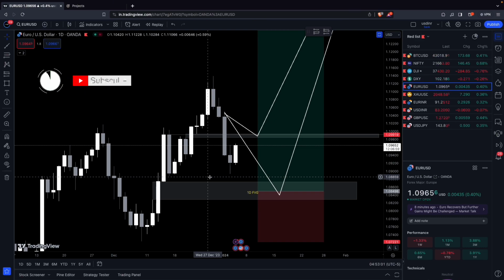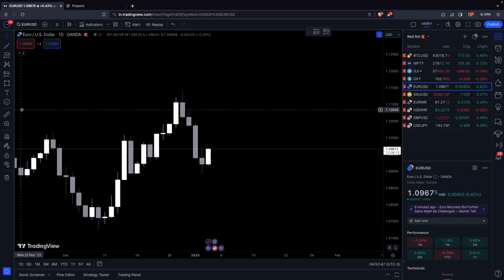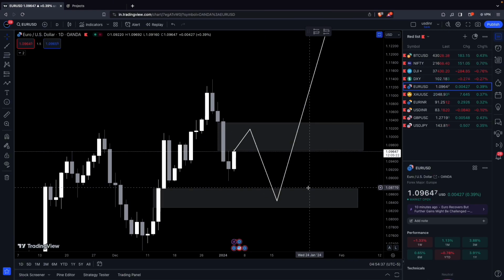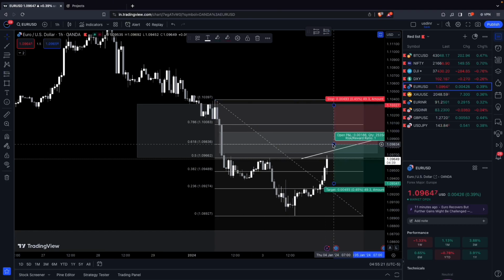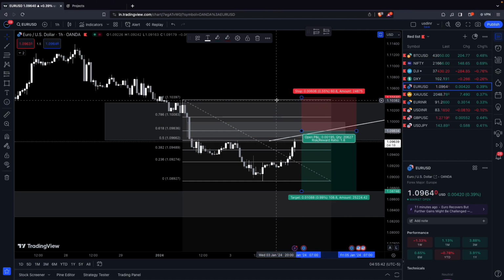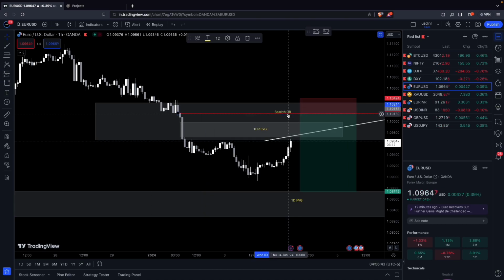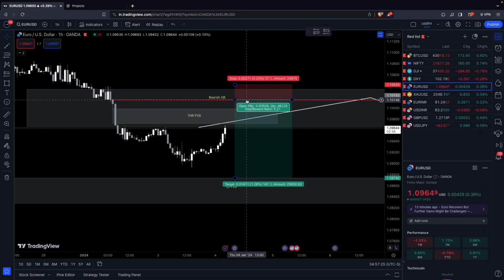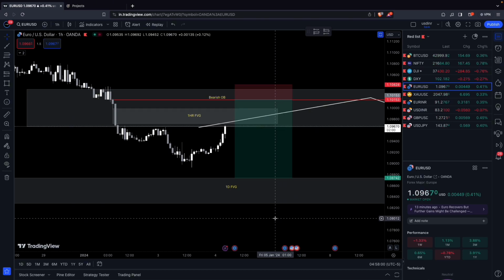EURUSD Analysis: Calender Week 1 (2/3) | Forex Trading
This is part 2 of the EU analysis for calendar week 1 of 2024.

Key Insights:
1. We can expect the price to retrace into the lower fvg.
2. Bearish trade idea on 1hr order block
3. Better to stay out due to NFP news this wee.